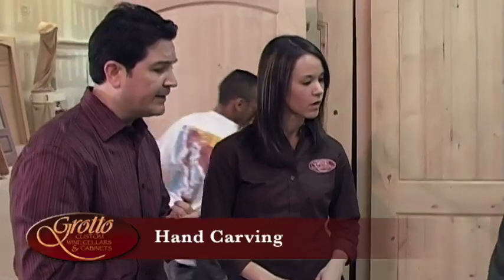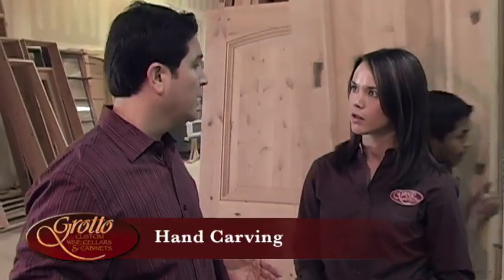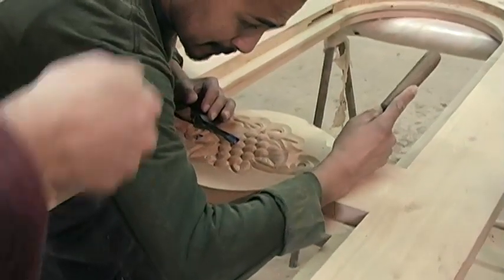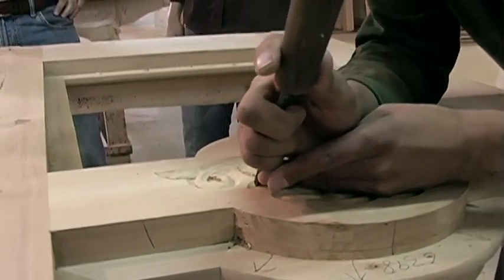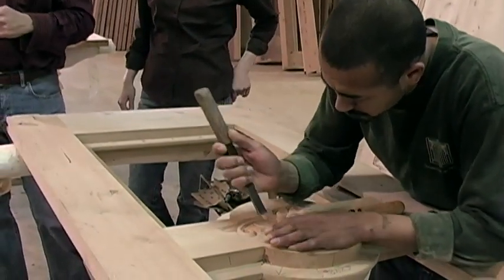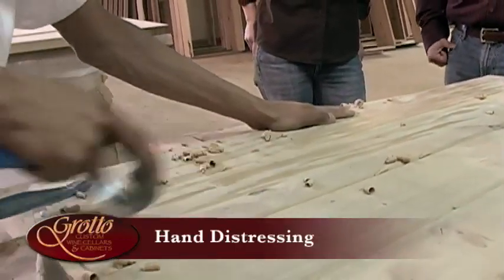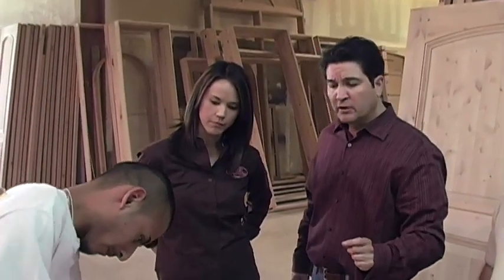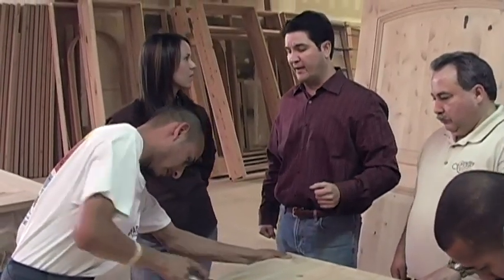Coastal Wine Cellar Door: Hand Carving & Distressing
Coastal Custom Wine Cellar Door Factory Tour showing hand carving and distressing.
Doing business coast to coast New York to Los Angeles